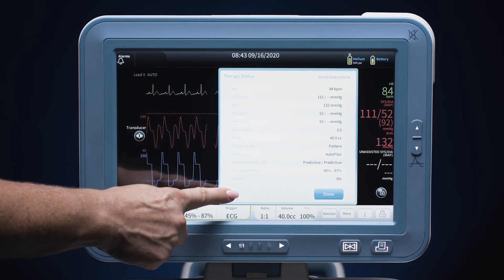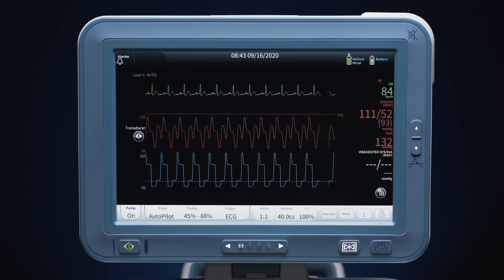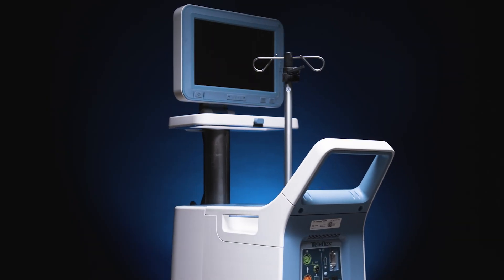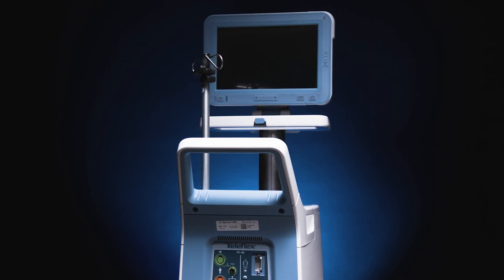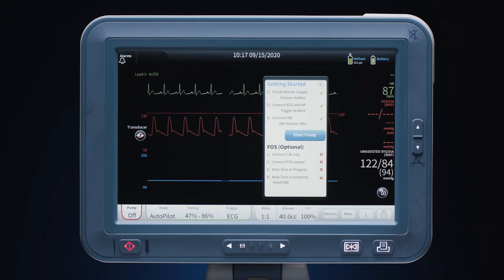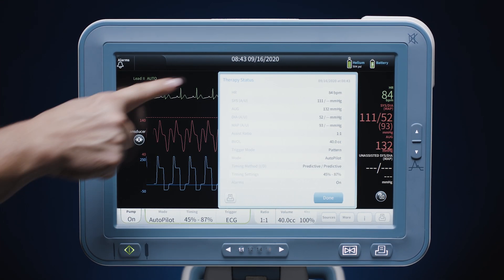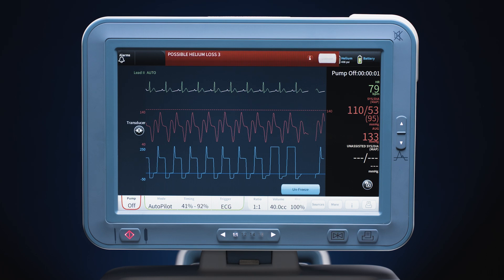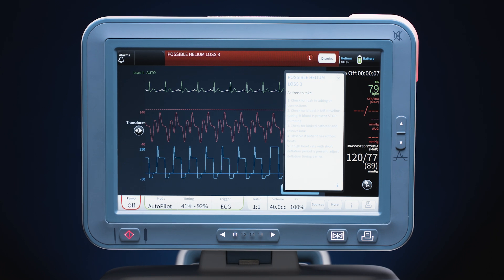Simplicity Starts with Design: Arrow™ AC3™ Optimus Intra-Aortic Balloon Pump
The AC3™ Optimus Intra-Aortic Balloon Pump (IABP) is designed to be simple for the end user.

There are three primary indications for IAPB use: acute coronary syndrome, cardiac and non-cardiac surgery and complications of heart failure.

REFERENCES:
3. Hoeksel, S., Jansen, J., Blom, J., Schreuder, J. Detection of Dicrotic Notch in Arterial Pressure Signals. Journal of Clinical Monitoring, 1997, 13: 309-16. Dr. Schreuder was formerly a paid consultant of the study sponsor.

CAUTION: Federal (USA) law restricts these devices to sale or use by or on the order of a physician.